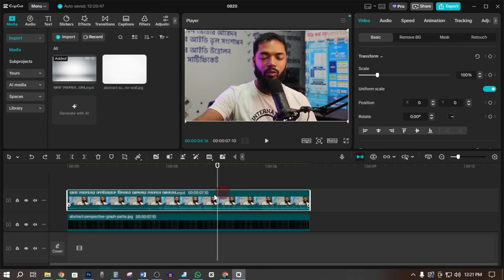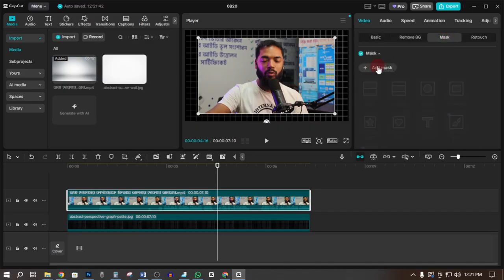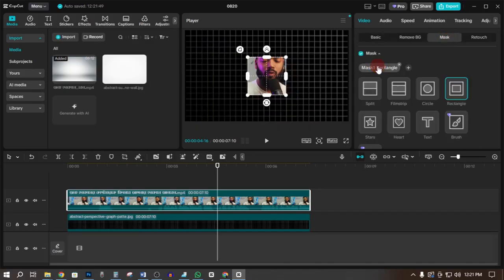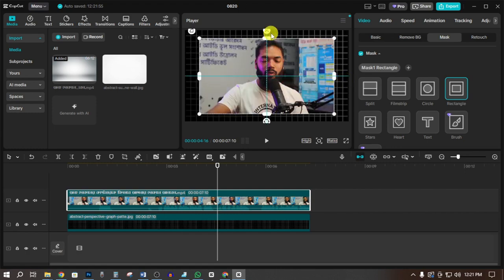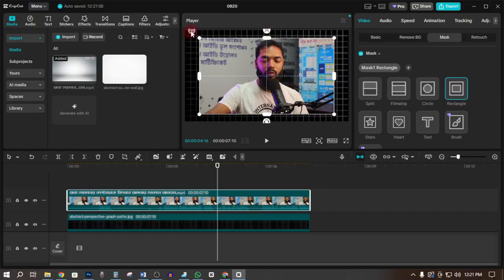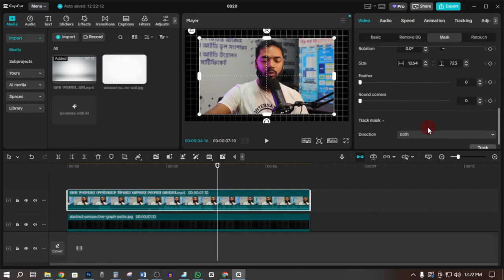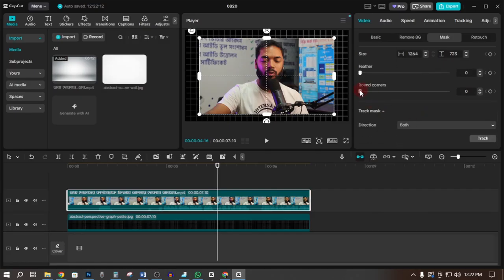How to Rounded Corner in CapCut PC | Easy Tutorial for Beginners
In this video, you’ll learn how to create rounded corners in CapCut PC step by step. Rounded corners can make your videos look modern, smooth, and professional.

✅ What you’ll learn in this tutorial:
How to add rounded corners in CapCut PC
How to adjust the radius of the corners
Tips to make your video layout look stylish
This tutorial is perfect for beginners who are learning CapCut PC editing.